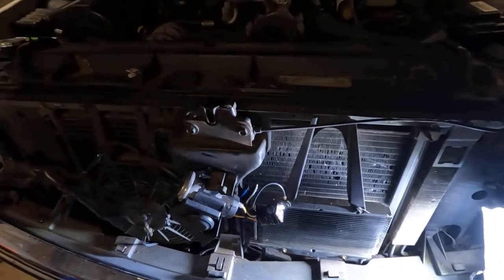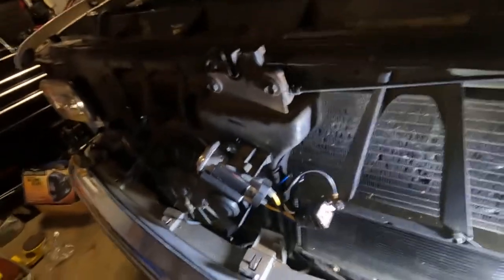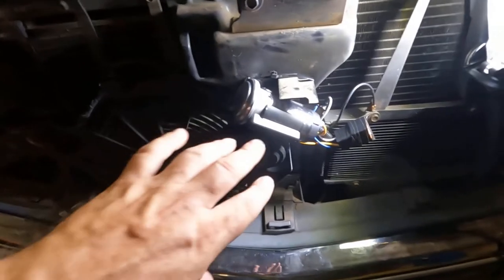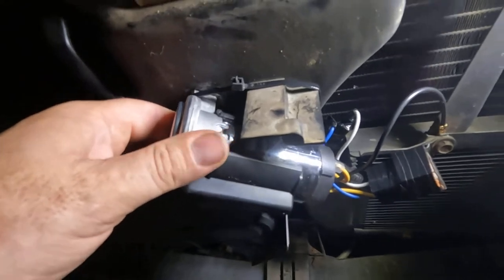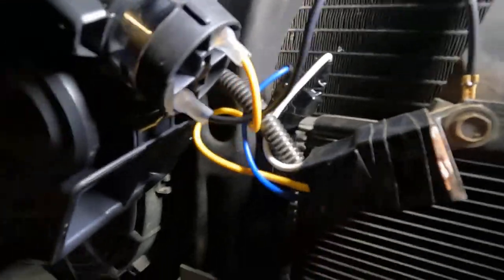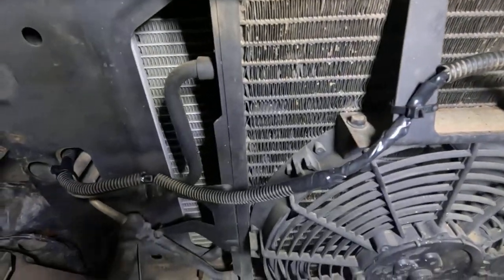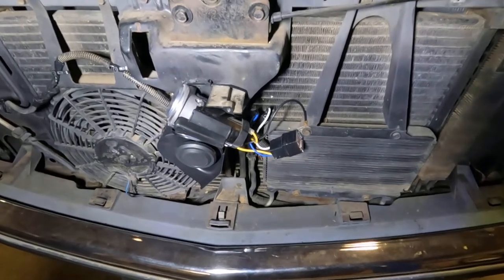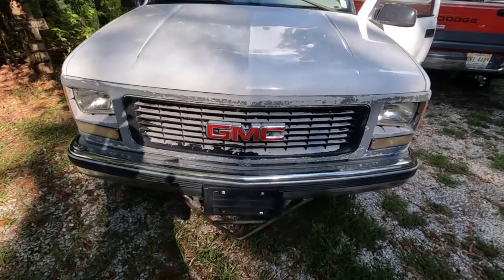Farbin 12V Air Horn / 150 DB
Hello friends, just installed an electric air horn on my 2000 GMC 3500 pickup. I like the way it sounds and wanted to share how I installed it. Have a Blessed Day Friends! Justin